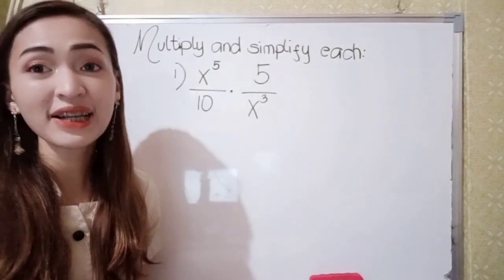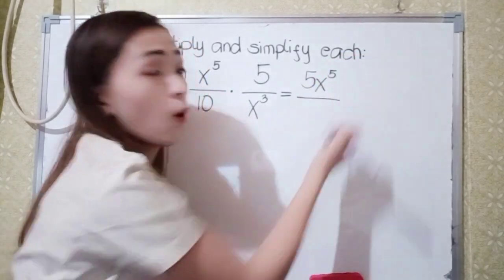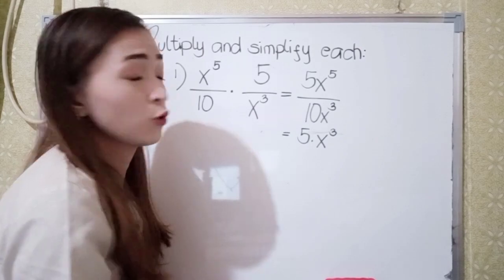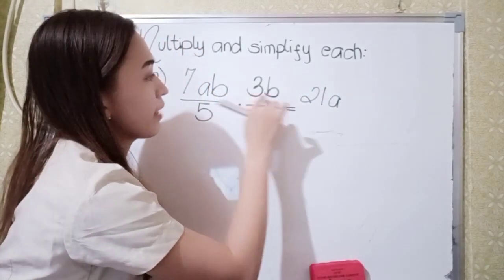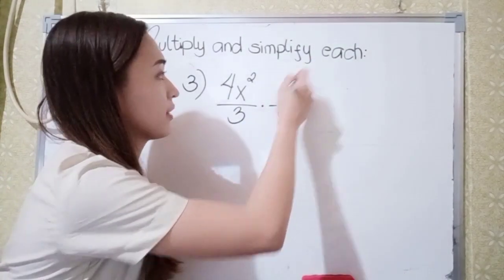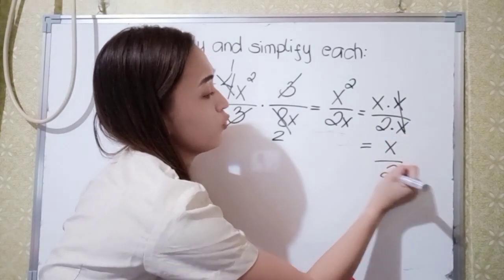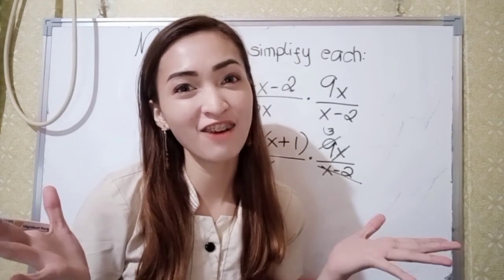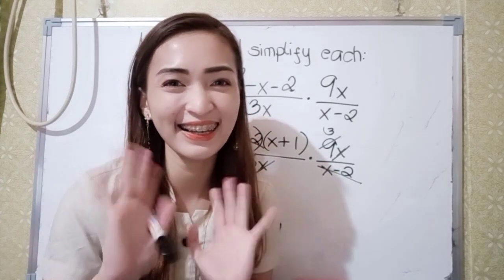Multiplying Rational Expression